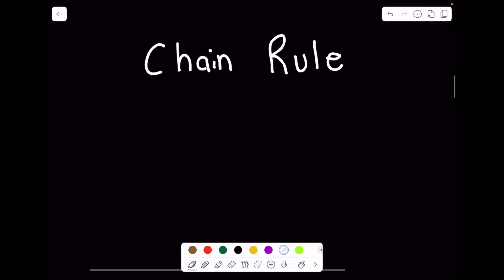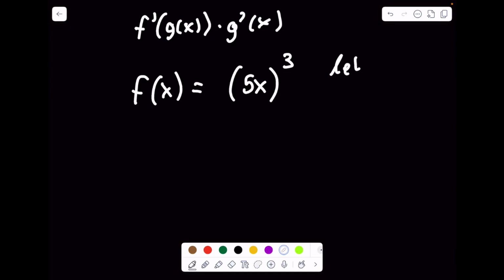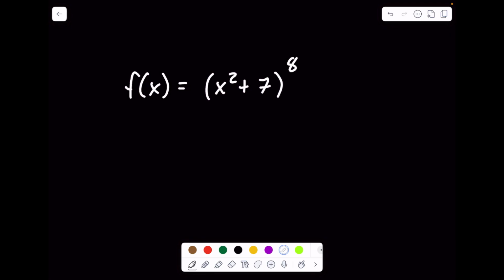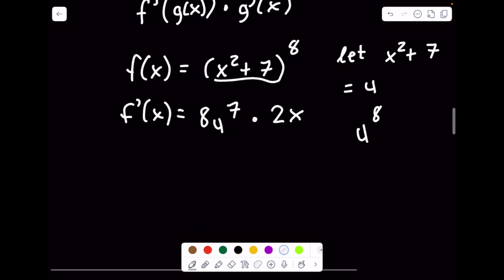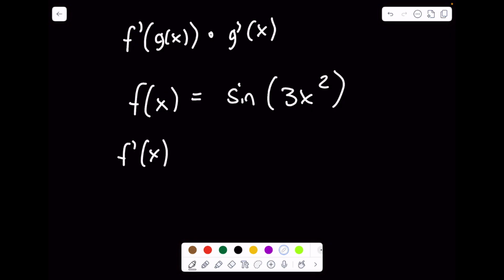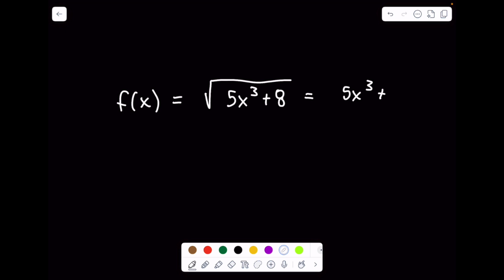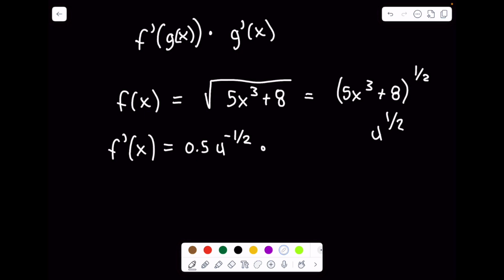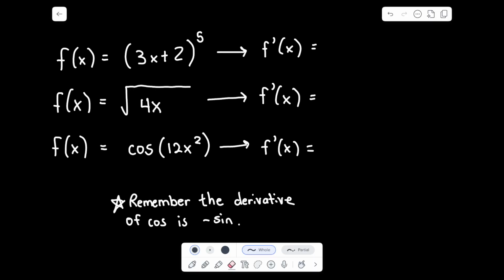The Chain Rule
Worked examples using the chain rule.